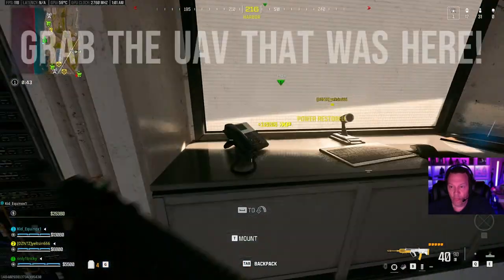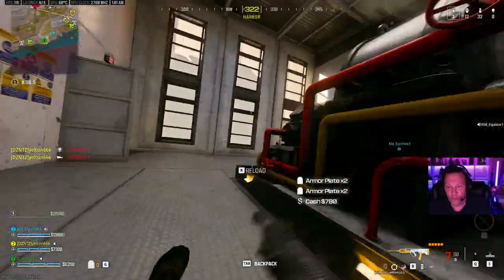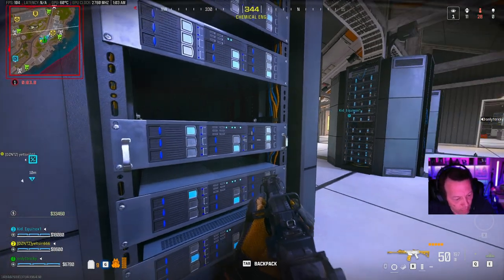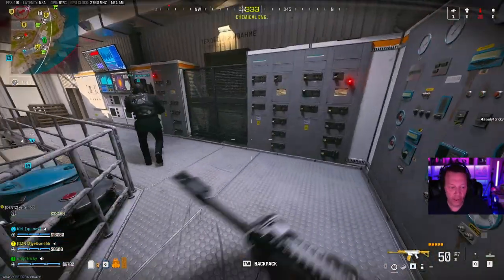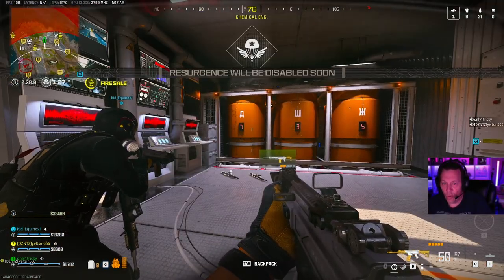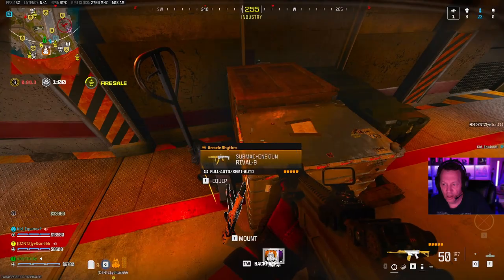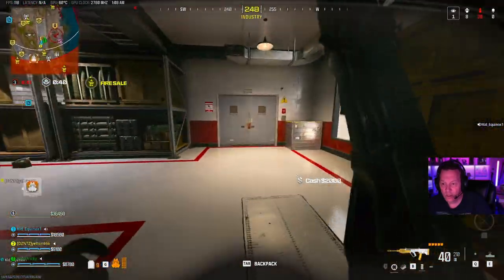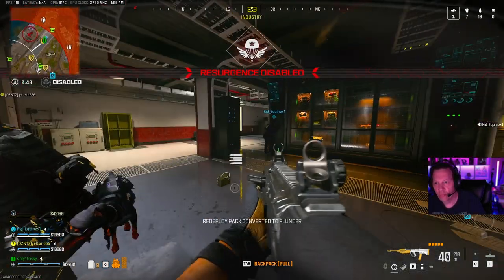How To Complete The New Rebirth Island Easter Egg In CoD: Warzone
Dive into the heart of Rebirth Island with our latest Easter Egg guide! Uncover the clandestine secrets hidden within its depths and unlock the elusive Redacted Blueprint. Join us as we decode the mysteries and reveal the strategies to claim this exclusive prize. Don't miss out on this thrilling adventure in Call of Duty's Rebirth Island!